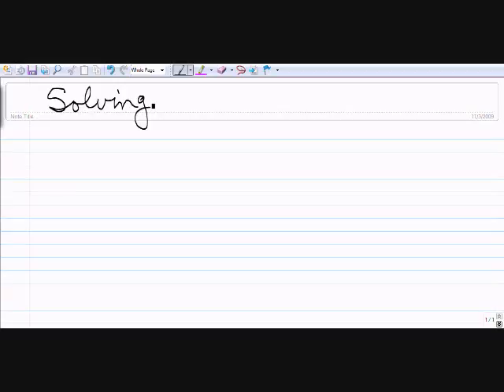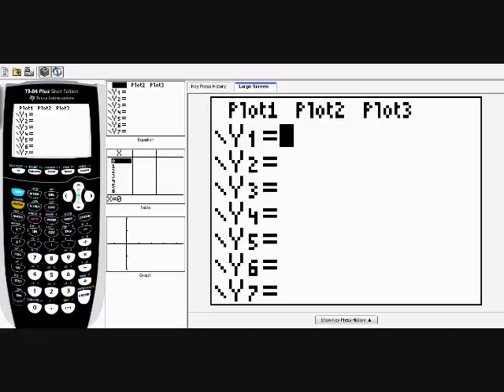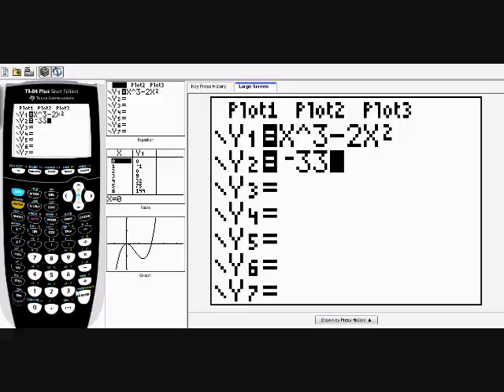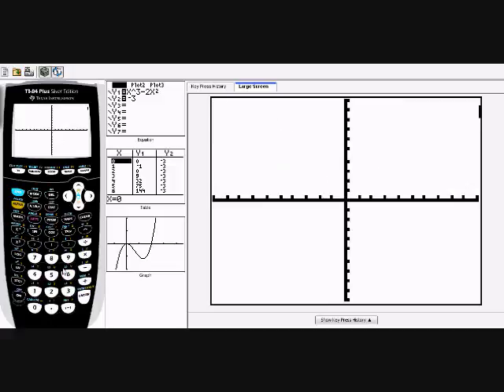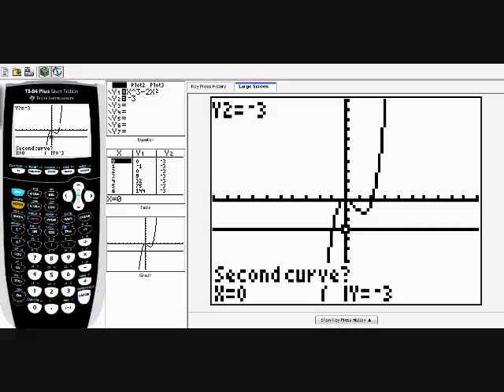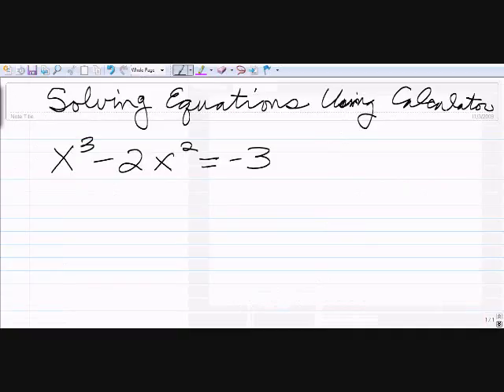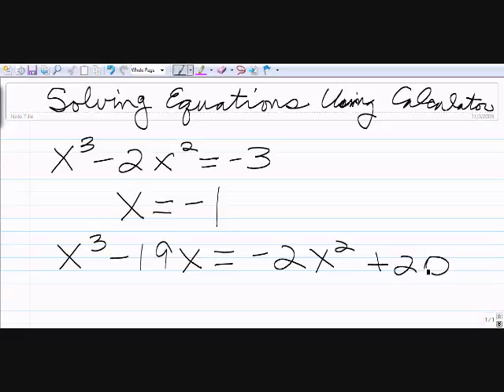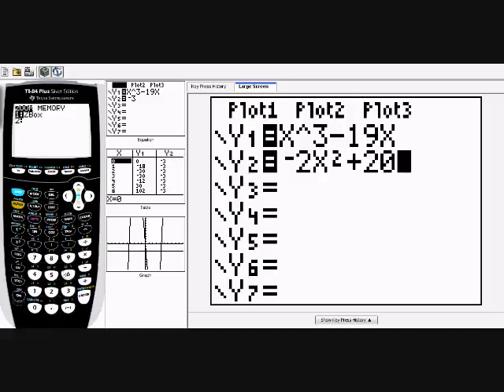alg 3 11 3 2009 part 1